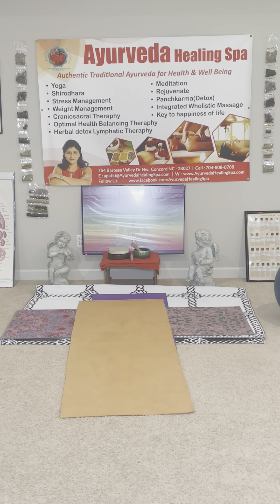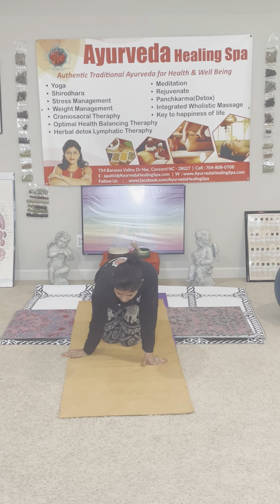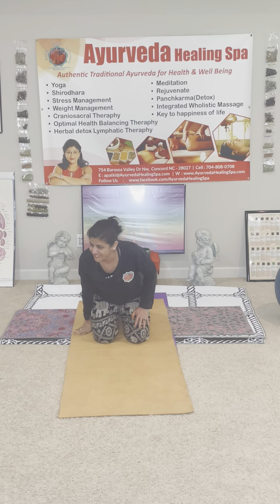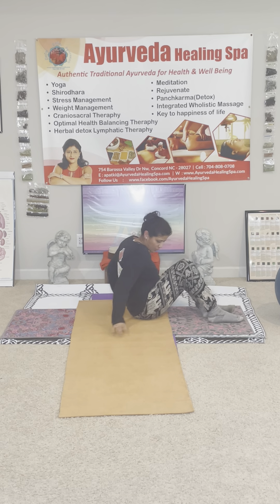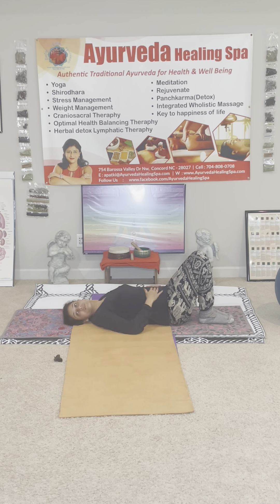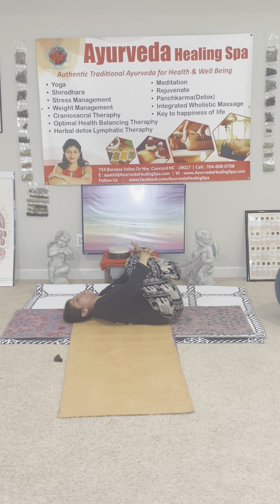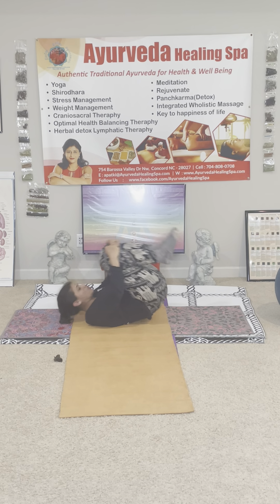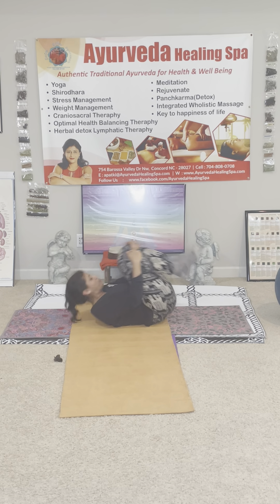Breathing Techniques Age 55 plus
Tags Social

Welcome To Ayurvedic Health And Wellness Center .Our give away to our clients is a shift and change in MIND BODY SPIRIT LEVEL .We offer different sessions.Some are 5/7/10 days .Continuous seeing them every day 3 hours and working each day with their requirements or Vitiation in the body will be a Reshaping .These transforming days is what this Detox (panchbhautik chikitsa) is called Panchkarma (Five Elemental ReBalancing Therapies). We are blessed to have All our clients who travels from all different parts of America and Europe .They comes and goes or attend the Mind Body Detox And Rejuvenating programs as per their urge of transforming themselves.After these sessions We see all the happy faces as they walk away with superb confidence and knowledge .As per me they feels wiser, self responsible and healthier in body and mind .Come and visit our special sessions of  5/ 7 /10 days of Detox transformation.

What’s up-Same number